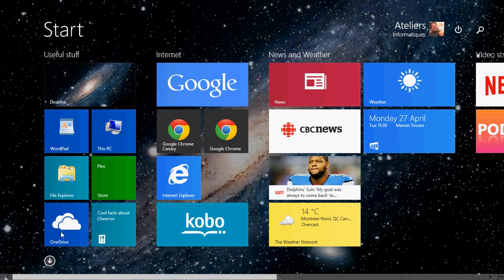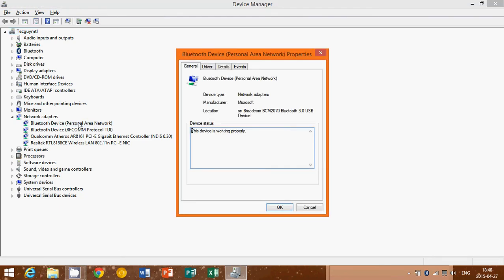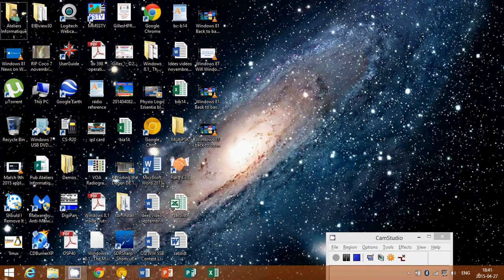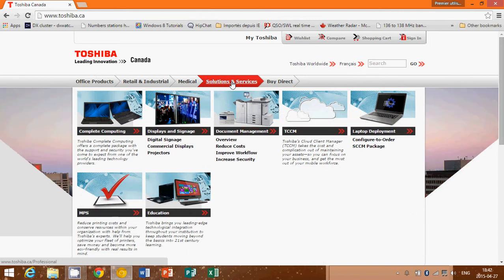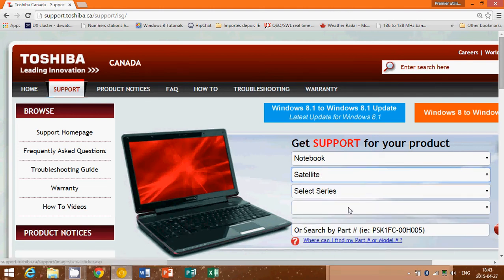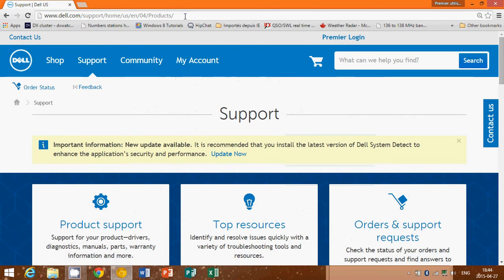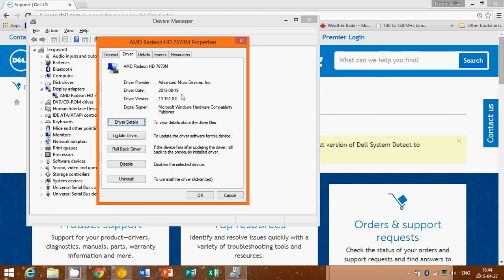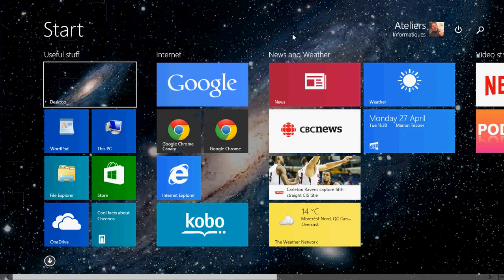Windows 8.1 Fixing problems by updating drivers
Drivers are a common cause of problems in Computers.  Tips and tricks video on how to get updated drivers on your computer